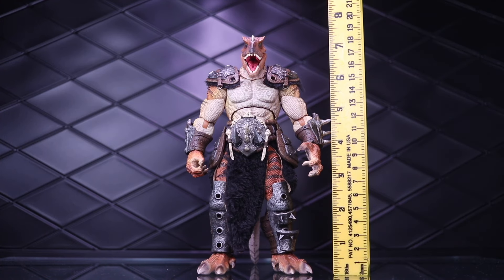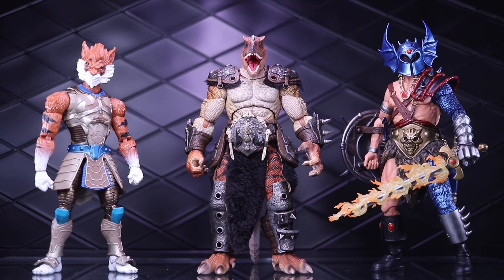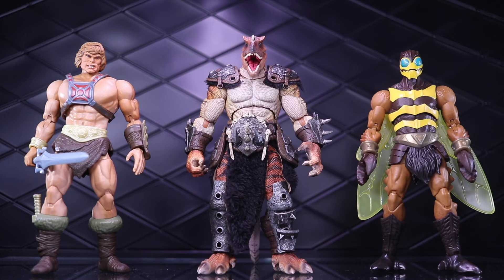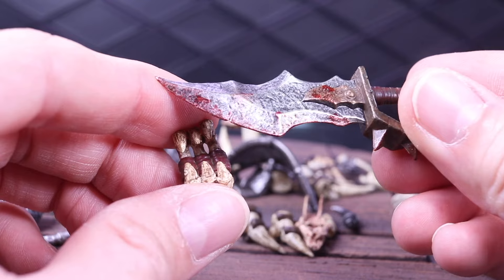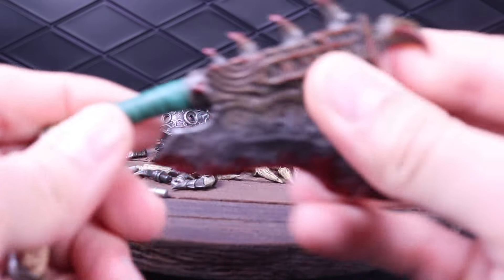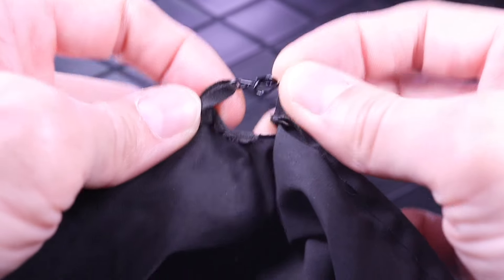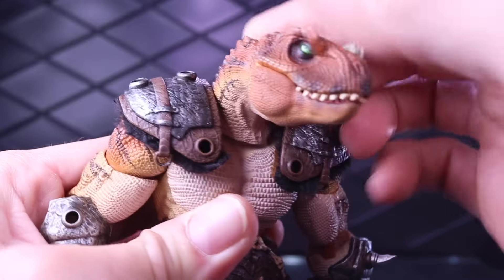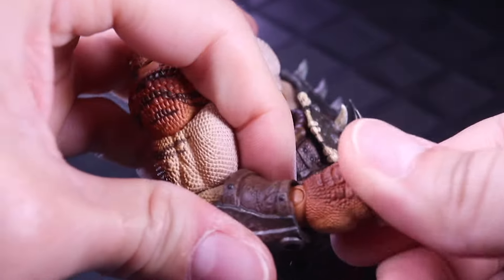AXYTOYS Ceratosaurus Large Roof Review - Deluxe Orange Dinosaur Battlefield Action Figure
Thank you to AXYTOYS for sending this figure and giving the channel an early look!
You can get this figure at 5ktoys.com

In this video Bill reviews the AXYTOYS Ceratosaurus Large Roof Deluxe Orange Dinosaur Battlefield Action Figure!